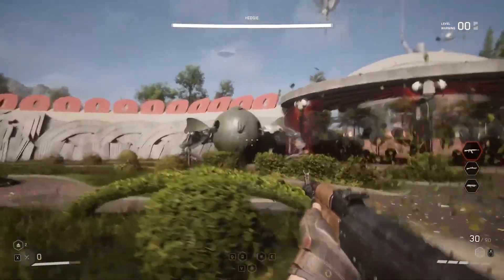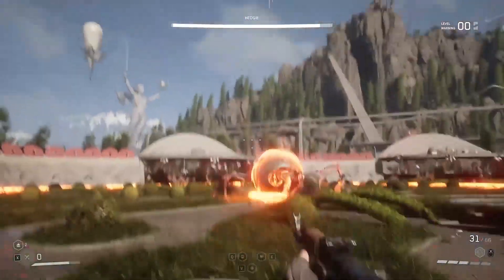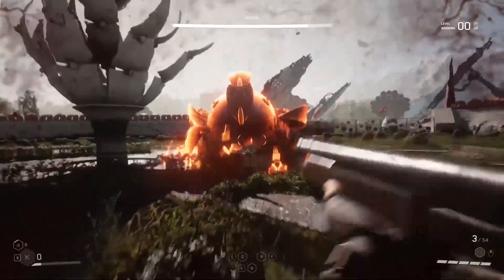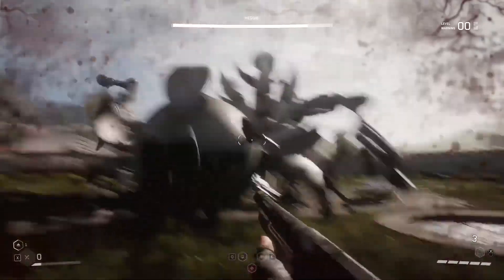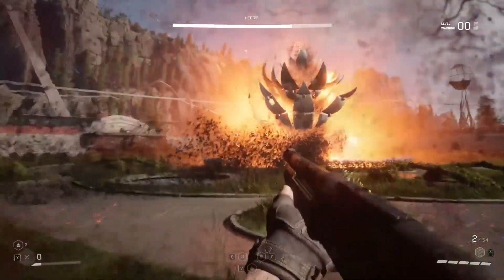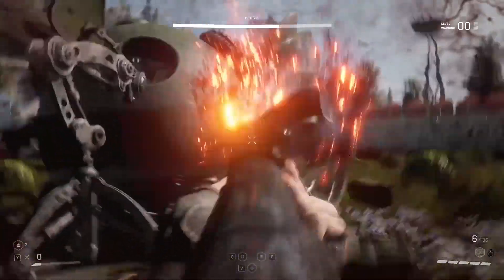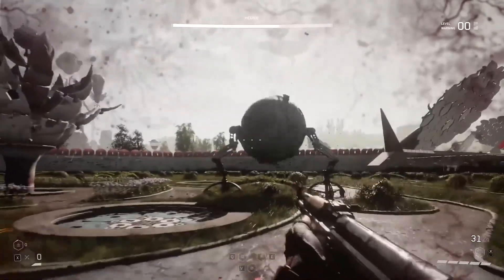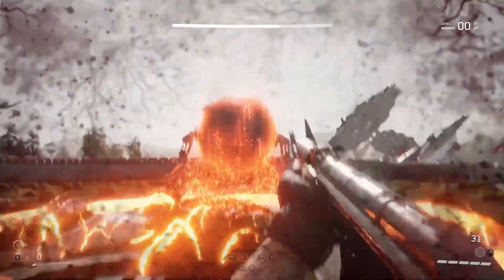Atomic Heart will support RTX | Ending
Atomic Heart will support RTX

Atomic Heart takes place in the Soviet Union in an alternate 1955. Advances in robotics in the 1930s enabled the USSR to defeat Nazi Germany in 1941, though with a much more severe loss of life. This results in the automation of Soviet labor and the development of a proto-Internet called the "Collectiv 1.0" linking these robots to a collective hivemind, vastly increasing productivity and scientific advancement by the end of the 1940s.

Concurrently, scientist Dmitry Sechenov develops the "neuro-polymer", a programmable module based on living tissue. A believer in a collective consciousness, Sechenov plans to launch the most advanced iteration of the "Collectiv 2.0" on his 55th birthday in 1955. This Collectiv 2.0 (also nicknamed "Thought"), allows the user to enchance its mental capabilities and brain-activity, causing in huge amounts of information to be absorbed in very little time, and more.

In January 2021, Nvidia shared an RTX trailer for Atomic Heart to show off ray tracing and DLSS support. As ever, Atomic Heart still looks stunning. It's a really quick look that appears to show off the museum area we've seen in past videos along with a bit more melee and supernatural power combat.

A tech demo of its RTX and HDR was briefly available, but you can still watch a video of the tech in action below. The team is particularly happy with how it improves lighting and shadows, and says performance is holding up well.

Atomic Heart is an FPS video game with action role-playing elements. The combat in the game consists of shooting and slashing with improvised weapons. A wide variety of enemies is featured, which may be mechanical, biomechanical, biological, and some of which are airborne. There is a crafting system where the weapons can be pieced together from metal parts that can be detached from robots or taken from household appliances. Weapons can also be upgraded via a mechanic called "casettes.” Ammo in the game is scarce, and there is a sneaking option. Quick-time events are also featured in the game. The player wears a special glove, the Polymer Glove, which grants him powers such as telekinesis, freezing, and electricity to defeat his foes. Its powers can be combined with both melee and ranged weapons.

Ammunition can also be upgraded with various elemental effects using cannisters. These canisters can be looted and crafted, and then equipped by the player on both melee- and ranged weapons. If the canister depletes, it is discarded from the player's inventory.

The main protagonist is a mentally unstable officer on special assignments named Major Nechaev, nicknamed P-3, who is sent by professor Sechenov to keep the situation at facility 3826 from deteriorating. P-3 is challenged with combating robots that went haywire, failed biomechanical experiments and his own, ever-deteriorating mental state.